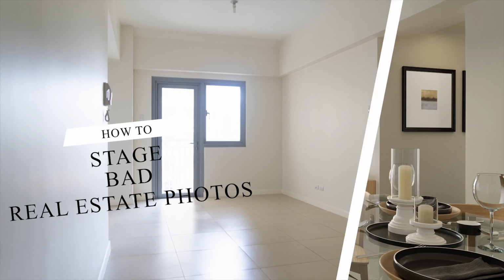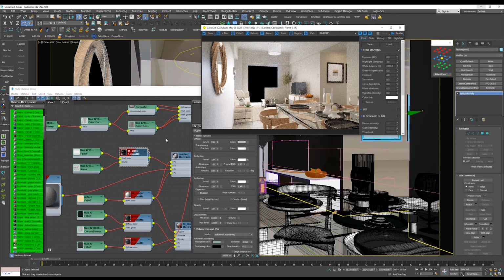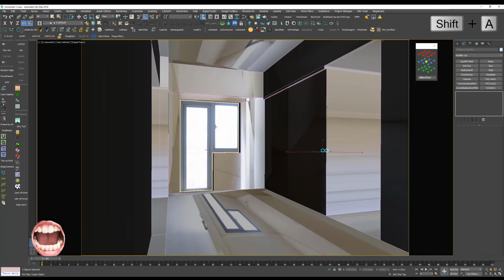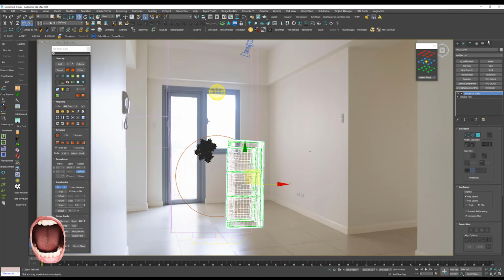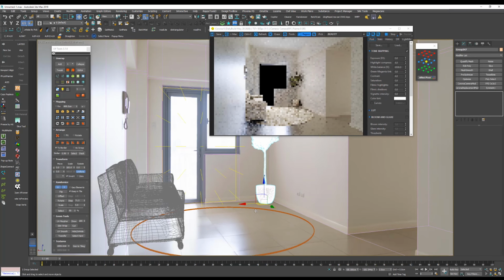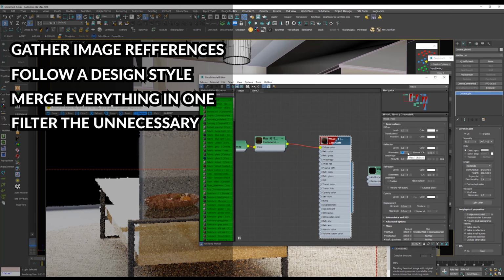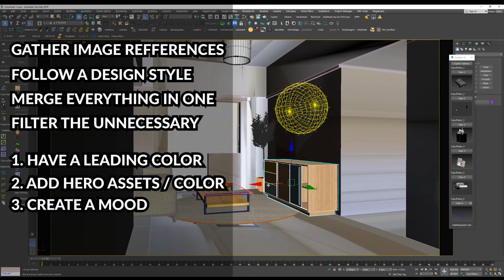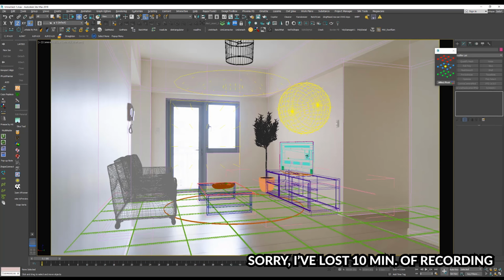Interior Design Virtual Staging | THE 3 IMPORTANT RULES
Interior Design workflow for Virtual Staging. Brace yourself to learn techniques about virtual staging nobody talks about. Make sure to watch the whole video and master your virtual staging skills!

👀: There is an easter egg hidden in this video, can you guess what it is?

Timestamps:
00:00 Beginning
00:40 What you will learn
01:50 Building the room
05:55 Lighting and Materials
08:00 Moodboards + Deal with overexposed floor
12:50 Moodboards secrets
19:15 New floor material and geometry
23:50 New decors
31:10 Mirror UVW mapping *UVtools plugin
38:15 Post-production